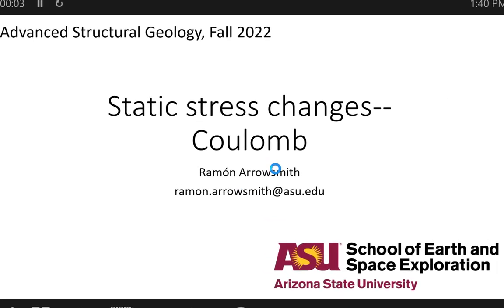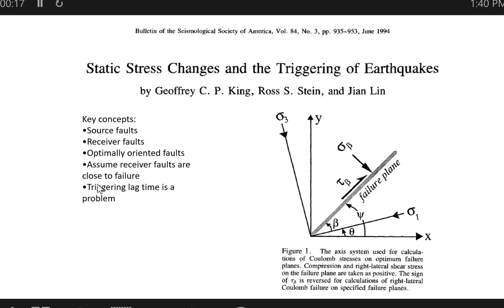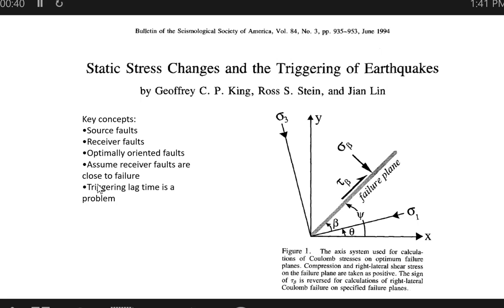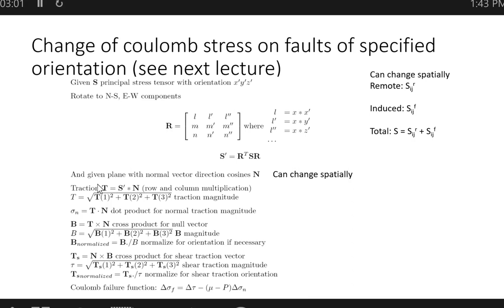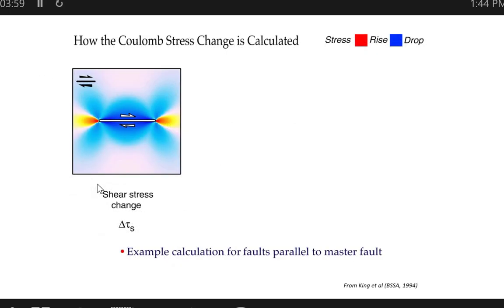Advanced Structural Geology: Static Stress transfer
Lecture from my class might be of interest to others